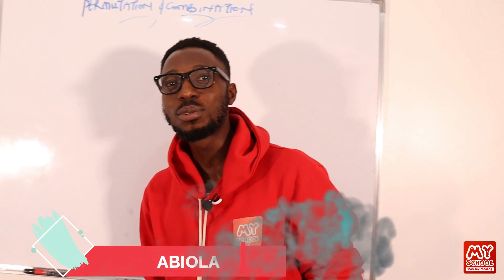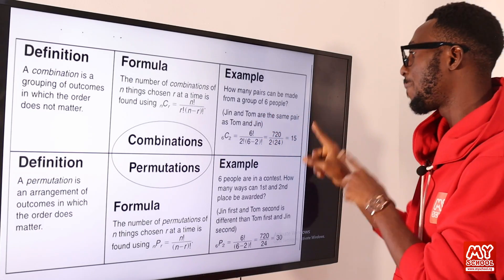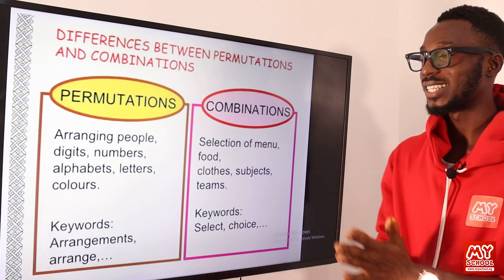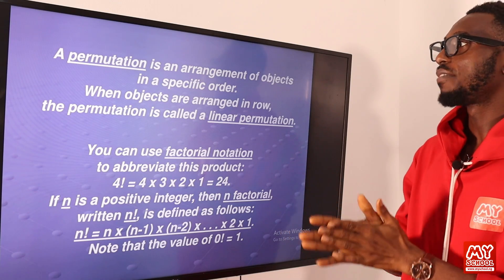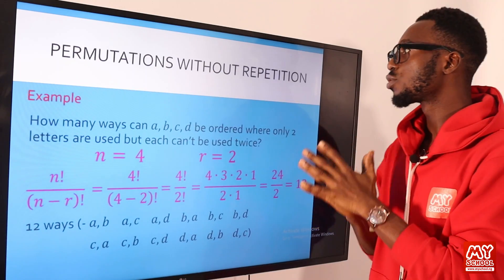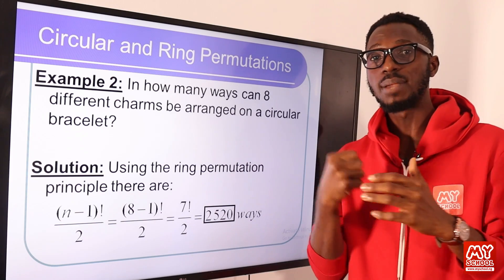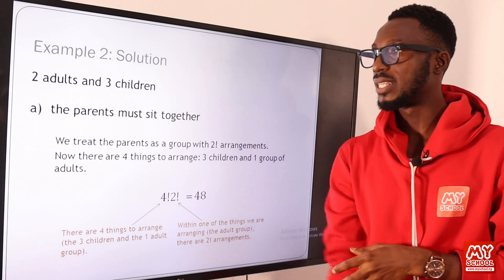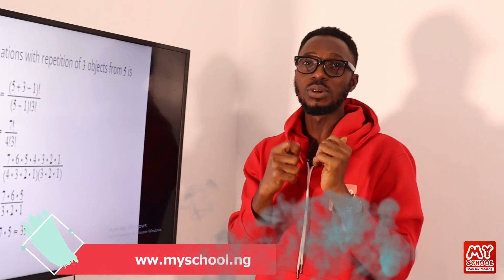Permutation and Combination - Linear/Repeated/Conditional/Circular and More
This video is a very concise content with easy ways to understand every basic type of permutation and combination. Here you would learn what permutation and combination really mean with examples to shape your understanding of this topic, we really hope you find this content helpful, and do well to enjoy it.

The lesson objective includes:
- Permutation in linear/identical/repeated/conditional and ring form
- Combination involving replacement and without replacement.